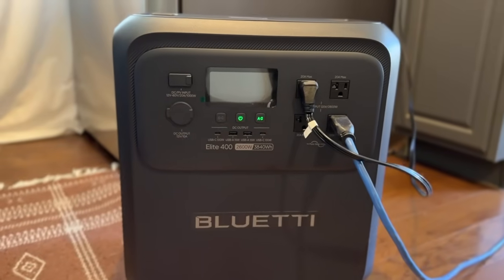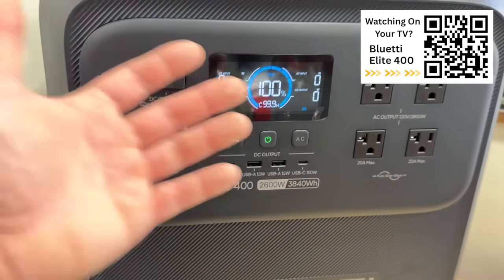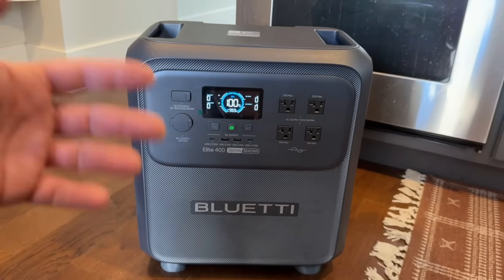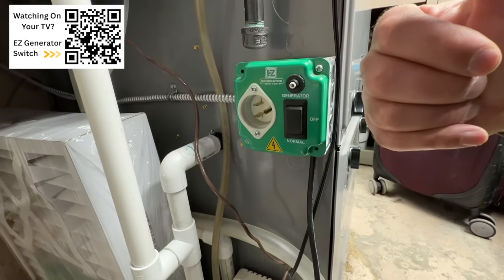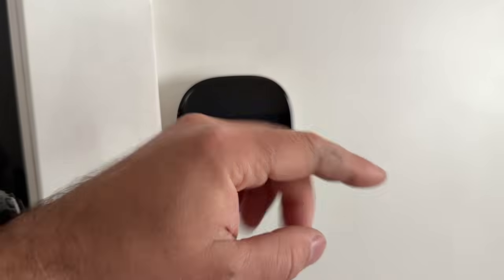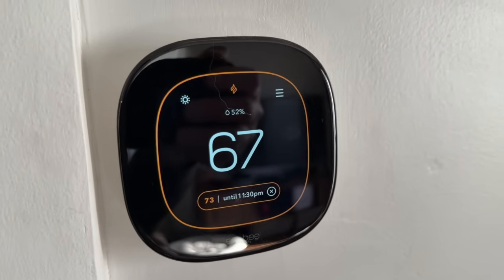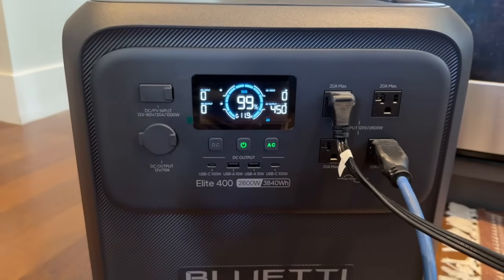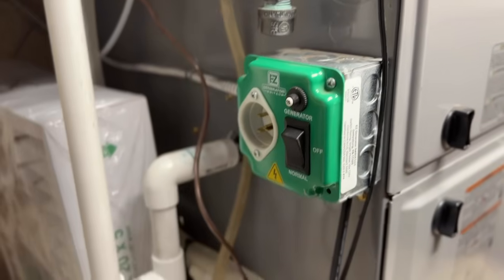How To Power Your Gas Furnace During An Emergency Power Outage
Ez Generator Switch

Looking To Replace Your Old HVAC System? Alpine Home Air - America's #1 Choice For Quality, Affordable HVAC Equipment

Are you replacing your HVAC system soon? Here is a shopping cart with all the recommended tools to get the job done, all in one place